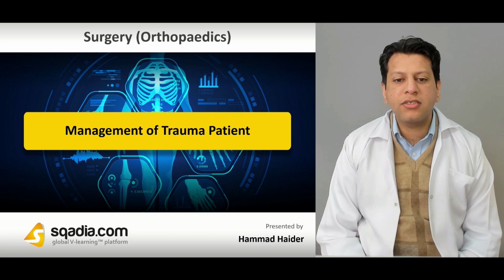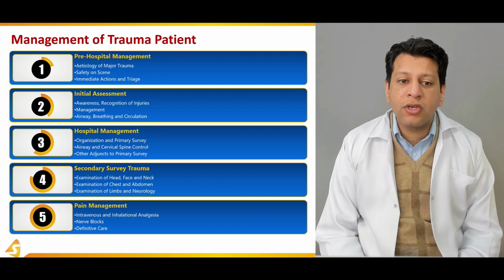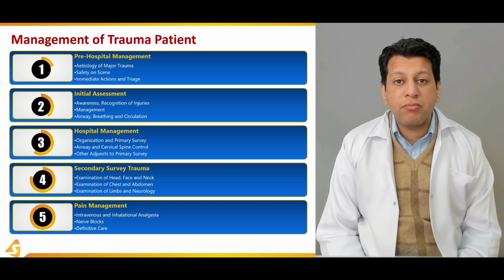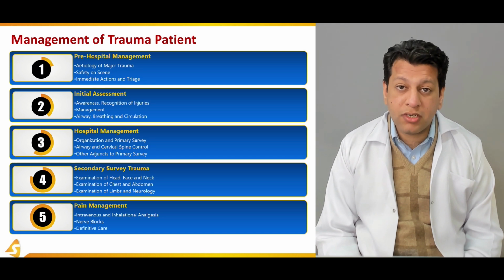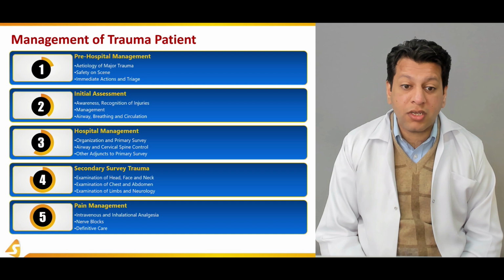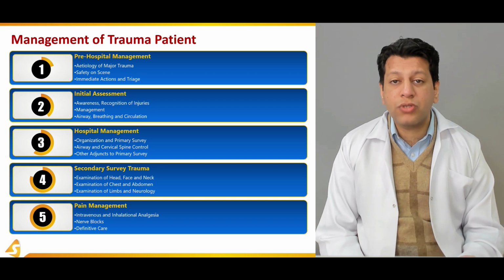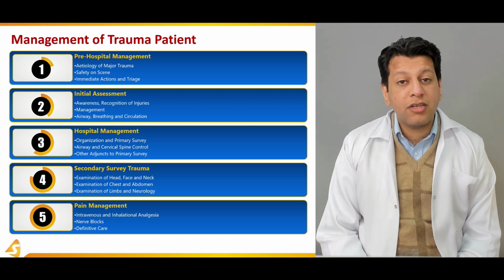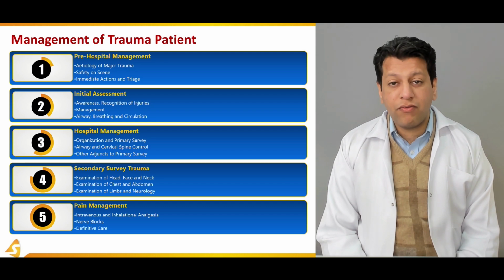Management of Trauma Patient - Introduction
Dive into the comprehensive world of trauma patient management with this informative lecture on sqadia.com.
This V-learning session covers everything from pre-hospital care and initial assessment to detailed hospital management, secondary survey trauma, and pain management.

▬ 🛑 Pre-hospital Management ▬▬▬▬▬▬▬▬▬▬

👉 Major Trauma Etiology & Modes of Death: Essential insights
👉 Management Sequence & Scene Safety: Crucial actions
👉 Triage Sieve & Sort: Effective triage techniques

▬ 🩺 Initial Assessment ▬▬▬▬▬▬▬▬▬▬

👉 ARM Approach: Key assessment techniques
👉 Airway, Breathing, Circulation: Detailed procedures
👉 Extrication & Immobilization: Vital steps

▬ 🏥 Hospital Management ▬▬▬▬▬▬▬▬▬▬

👉 Organization & ATLS Concept: Foundational principles
👉 Primary Survey & Resuscitation: Comprehensive overview
👉 Disability & Glasgow Coma Score (GCS): Critical evaluations
👉 Arterial Blood Gases & Urethral Catheter: Detailed insights

▬ 🔍 Secondary Survey Trauma ▬▬▬▬▬▬▬▬▬▬

👉 Components & History: Thorough discussions
👉 Examination of Face, Neck, Chest, & Abdomen: Detailed examinations
👉 Imaging Techniques: X-rays, MRI, CT scans, and ultrasound

▬ 💊 Pain Management ▬▬▬▬▬▬▬▬▬▬

👉 Intravenous & Inhalational Analgesia: Effective methods
👉 Nerve Blocks & Transfers: Comprehensive explanations
👉 Definitive Care: Essential aftercare

Unlock the secrets to effective trauma patient management in this detailed educational video! 🚀